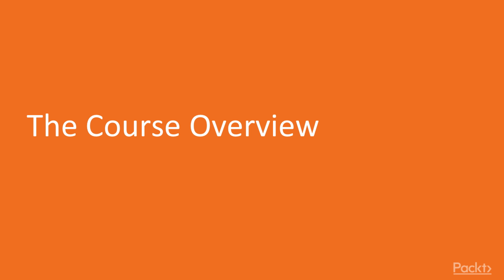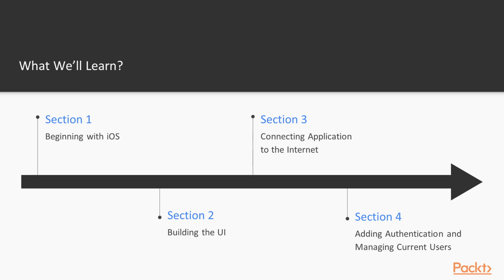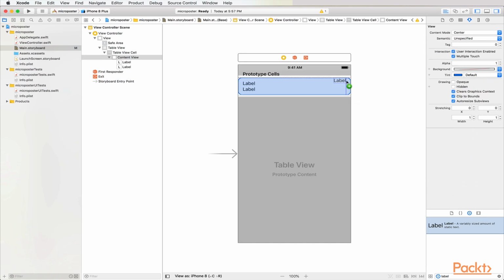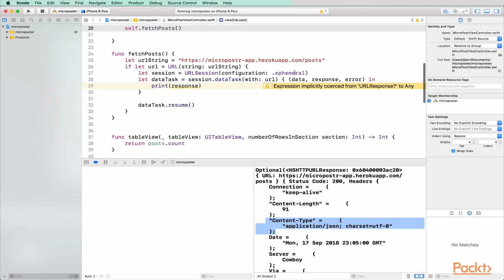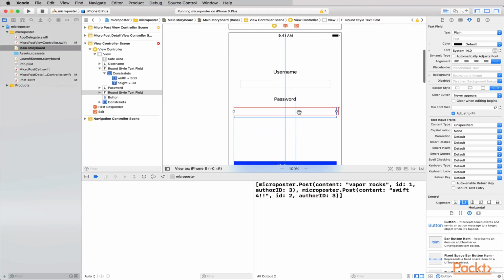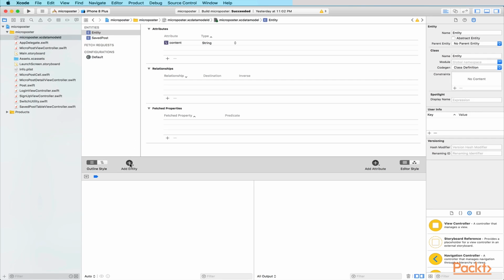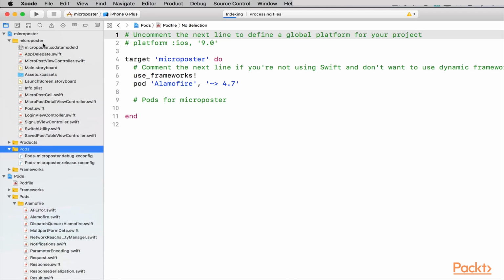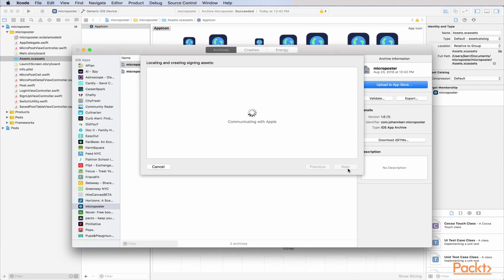Full Stack Swift Development : The Course Overview | packtpub.com